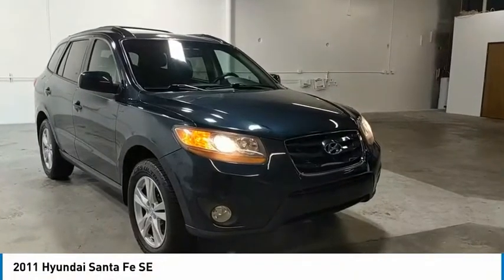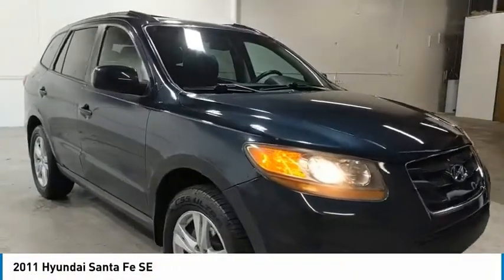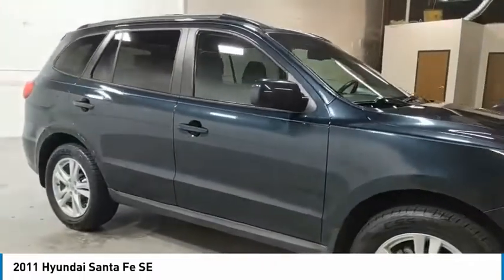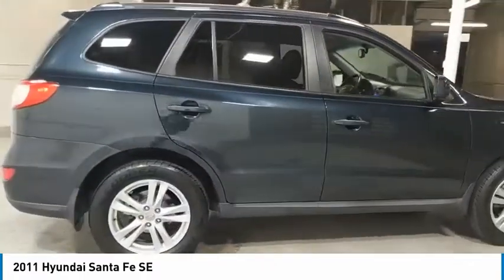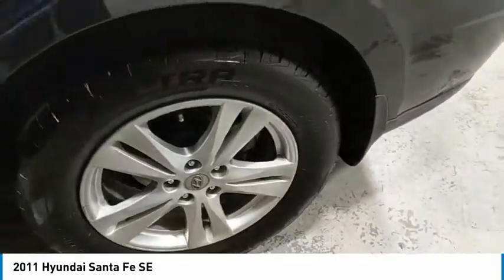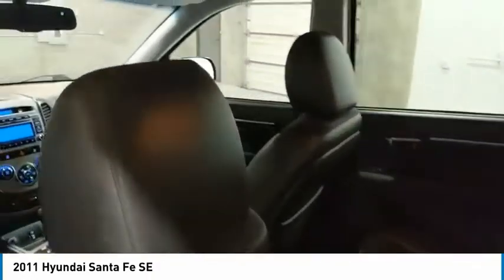2011 Hyundai Santa Fe Live BG018141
2011 Hyundai Santa Fe SE

Recent Arrival! Edwards Chevrolet 280 is Proud to offer you this Exceptional 2011 Hyundai Santa Fe, Appointed with the SE Trim and is finished in Pacific Blue Pearl over Black Leather inside. Highlight features include Santa Fe SE, 3.5L V6 DOHC 24V, 6-Speed Automatic with Shiftronic, Pacific Blue Pearl, and Black Leather And it is ready for your consideration today!brbrbr20/26 City/Highway MPGbrbrbrEdwards Chevrolet-280 in Birmingham, AL, also serving Tuscaloosa, AL and Montgomery, AL is proud to be an automotive leader in our area. Since opening our doors, Edwards Chevrolet-280 has kept a firm commitment to our customers. We offer a wide selection of vehicles and hope to make the car buying process as quick and hassle free as possible PLUS Lower city taxes on purchases.